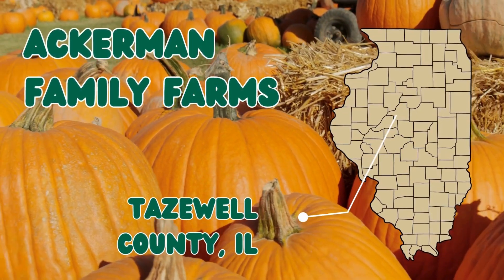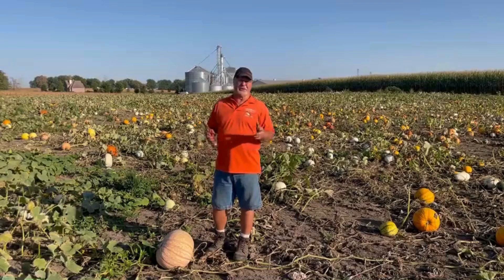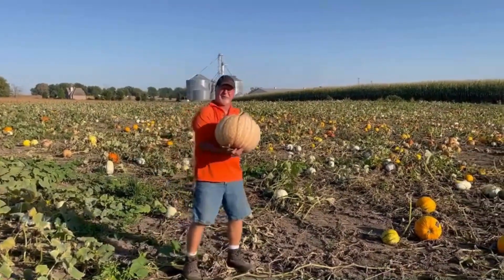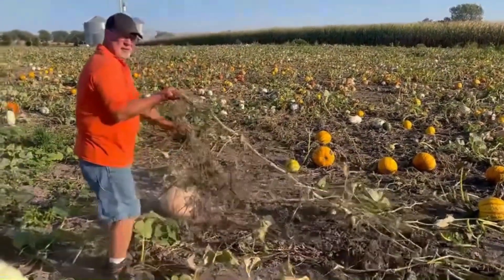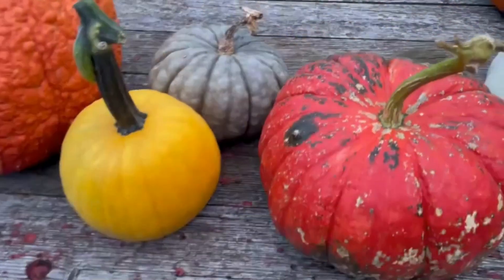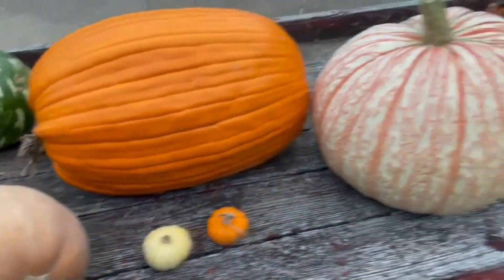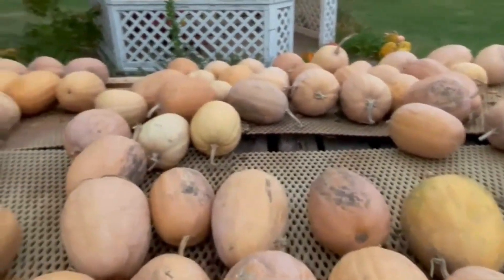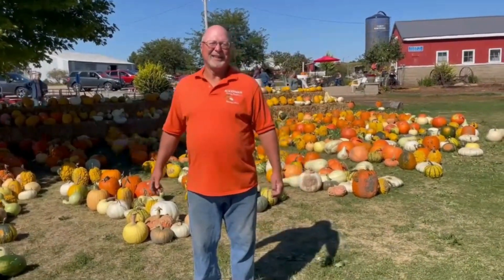Awesome Agriculture: Pumpkin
Find all the Awesome Agriculture resources from Illinois Agriculture in the Classroom